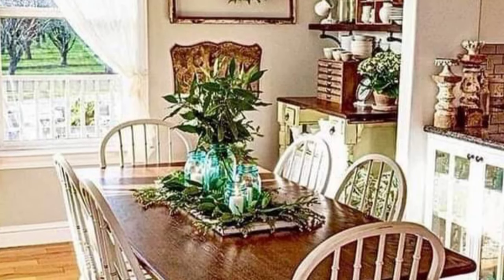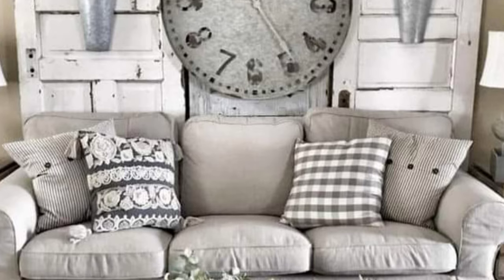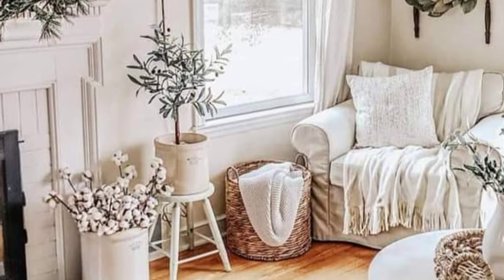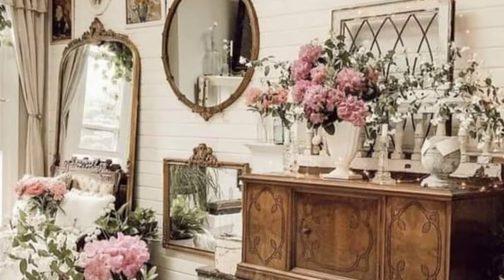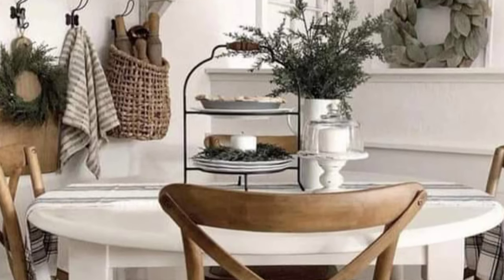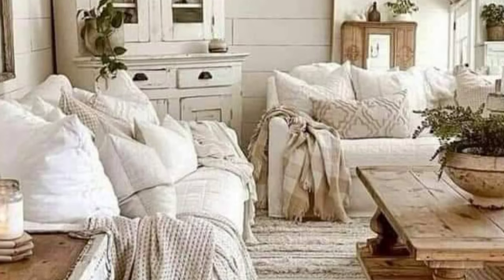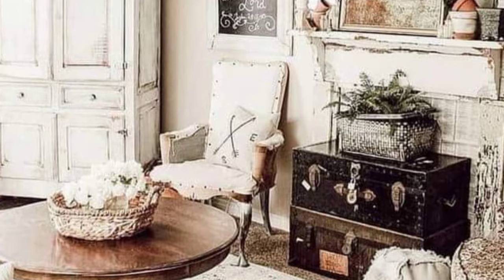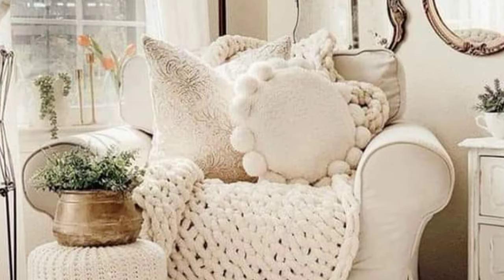Elegant99 Cozy Vintage Rustic Decor:Shabby Chic Floral Countryside Inspirations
Welcome to Aesthetic Home Decor Staff: Elevating Your Living Spaces!* 🏡

In our latest video, "q howto a farmhousebedroom cozybedroomideas," we’re here to inspire you with charming and rustic ideas for creating a cozy haven in your home.

✨ *About Aesthetic Home Decor Staff:*
With years of experience, Aesthetic Home Decor Staff is your trusted source for transforming living spaces into stylish retreats. We’re passionate about sharing innovative ideas that enhance the beauty and comfort of your home, blending vintage charm with rustic elegance.

🛏️ *Video Highlights:*
*Title:* "How to Decorate a Vintage Rustic Farmhouse Bedroom: Cozy Bedroom Ideas howto vintagedecor farmhousebedroom cozybedroomideas"
Join us on a journey of creativity with Aesthetic Home Decor Staff. Explore the perfect mix of vintage and rustic elements to craft a warm and inviting farmhouse bedroom. Our focus is on creating an environment that combines timeless style with cozy comfort.

🔍 *Keywords for Maximum Visibility:*
- Aesthetic Home Decor Staff
- Vintage Rustic Decor
- Farmhouse Bedroom Ideas
- Cozy Bedroom Decor
- Vintage Style Inspiration
- Rustic Home Design
- Thrifty Farmhouse Decor
- DIY Bedroom Projects
- Rustic Bedroom Makeover
- Cottagecore Bedroom
- Shabby Chic Farmhouse
- Farmhouse Chic
- Rustic Elegance

🚀 *Join the Aesthetic Home Decor Staff Community:*
Let’s create beautiful, cozy spaces that reflect your unique style with a touch of rustic charm.